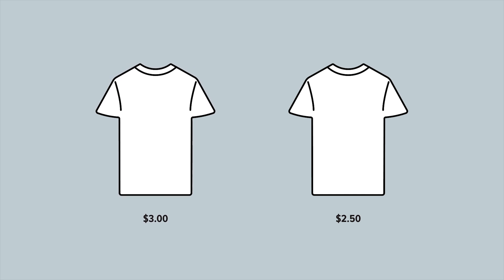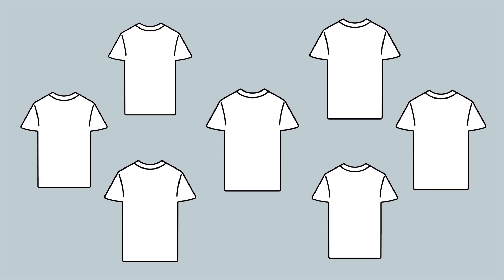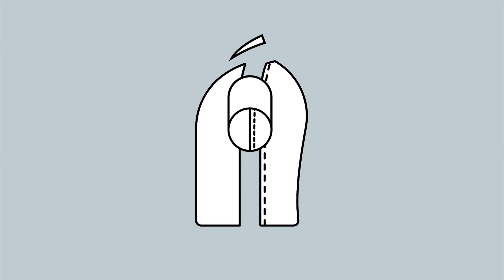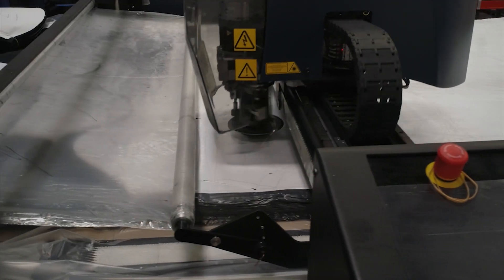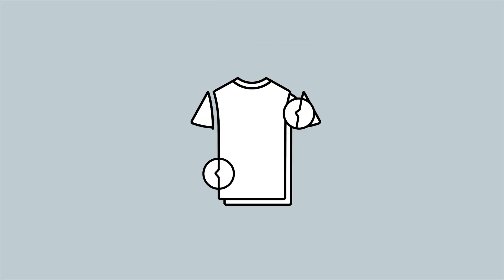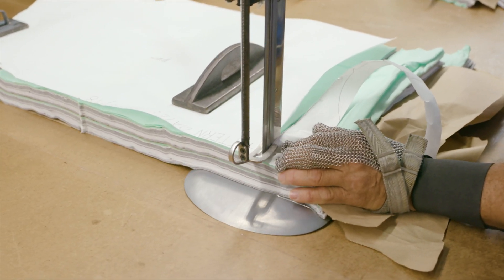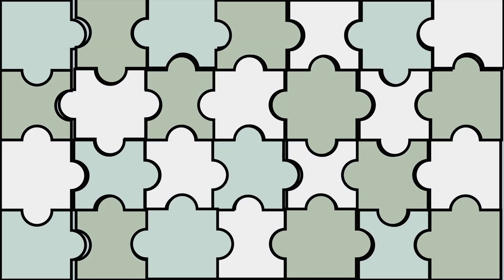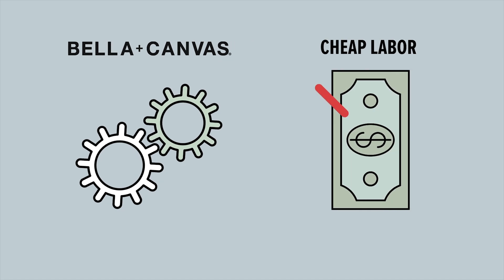How T-shirts Are Cut and Why You Need to Know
Do you know exactly how t-shirts are cut? Have you considered the differences in cutting technology and how they can make a difference in the final product? Learn more about what goes into making a great fitting t-shirt

(0:49) Automated t-shirt fabric cutting versus cutting fabric by hand

At BELLA+CANVAS, we mind the details. We don't take shortcuts. We take measures at every stage of our manufacturing process to ensure we are making the highest quality t-shirts out there. Quality that is so great, it is almost incomparable to our competitors, but we're going to do it anyway. Our mission is to make the best tees in the world. If this sounds pretentious, it's not, it's just true.

Find out exactly what goes into all the most important attributes of a tee -- fit, consistency, softness, durability, and environmental impact.

We really appreciate all of you who continue to watch our content. Exciting videos like this one showing you how t-shirt fabric is cut and why you need to know are videos we bring you on a weekly basis.

About this video: In this video BELLA+CANVAS shows you the attention to detail that goes into creating the best blank apparel. T-shirt fabric cutting is a key component in creating a BELLA+CANVAS blank. When you learn how t-shirt fabric is cut and the huge difference between cutting fabric by lasers versus hand you will wonder the next time you buy a t-shirt why they may be so different.